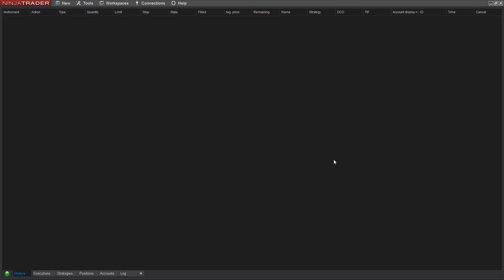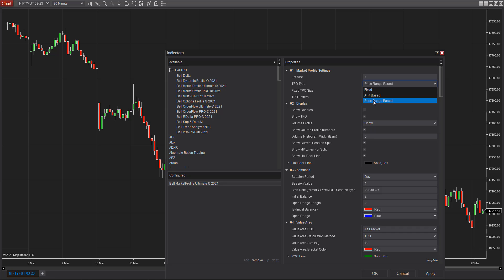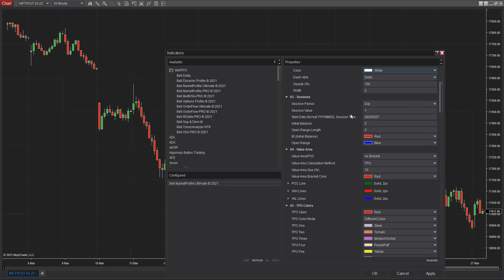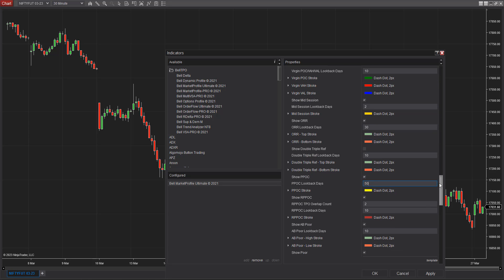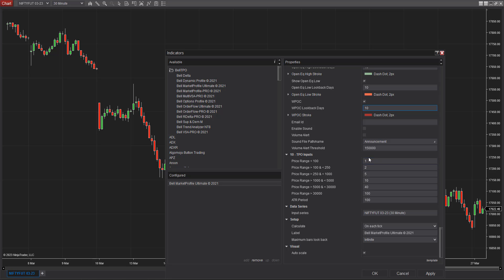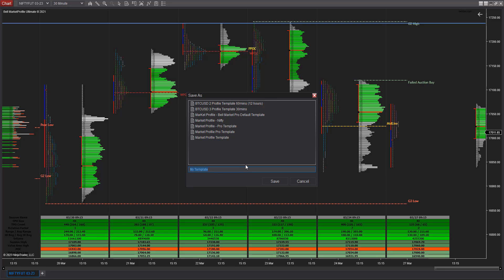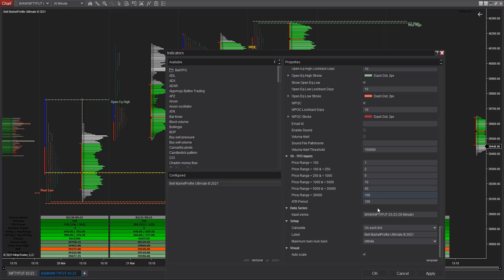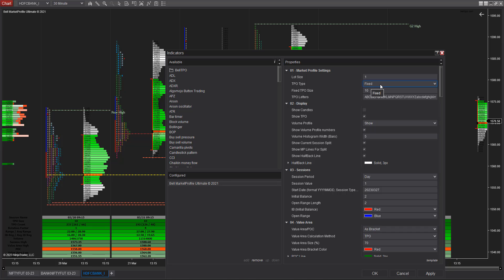Market Profile TPO Settings Nifty and Bank Nifty - Bell TPO Market Profile Ultimate Tutorial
Market Profile TPO (Time Price Opportunity) charts are a popular method of visualizing price and volume information in financial markets. The settings for Market Profile TPO charts can vary depending on the preferences of the trader or analyst using the charts

In this tutorial we will be using learning how to Optimal TPO settings in Ninjatrader 8 Platform - Bell TPO Market Profile Ultimate Tutorial